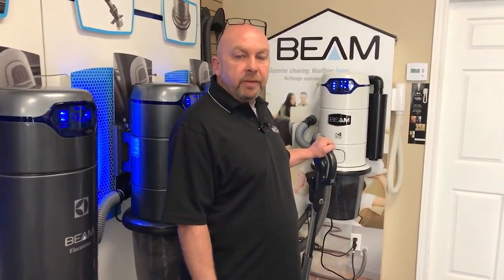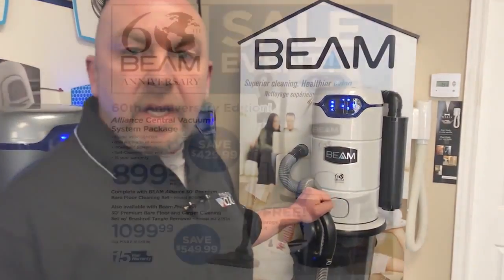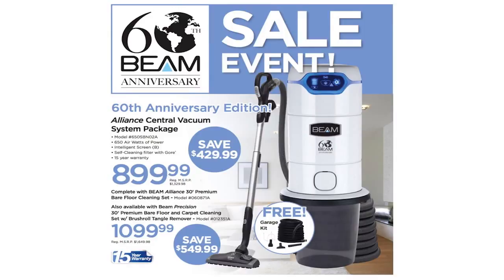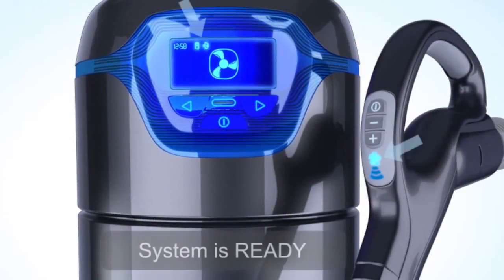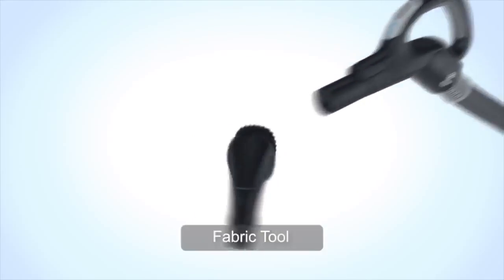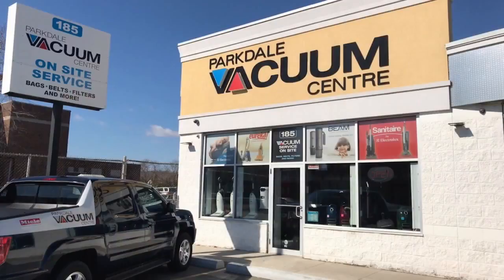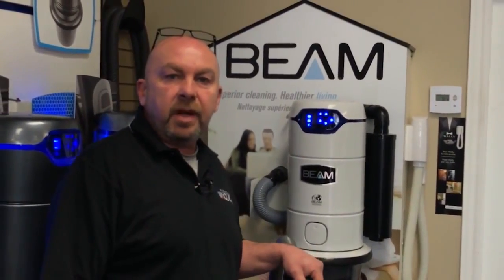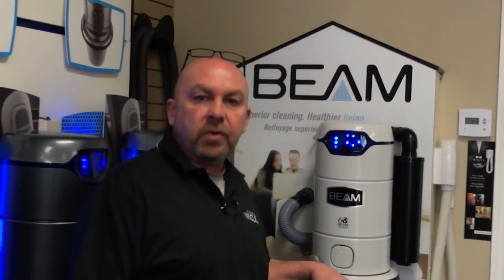Stoney Creek Escarpment Beam Central Vacuum Best Prices - Dial Now At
01 Served by the World's biggest Manufacturer of Central Vacuum Systems (ELECTROLUX).
02 Only Central Vacuum System medically proven to alleviate allergies.
03 Moms and dad Tested Moms and dad Approved (PTPA) Seal of Approval.
04 Item of the Year for Development, Style, Quality, Ease of Use (Plus X Award).
05 Highest Quality Central Vacuum brand 10 Years in a row.
06 Green Approved by the National Assn. of Homebuilders Research Centre.
07 Brand most often installed by House Builders.
08 Green Contractor 50 Hot Products Awards Winner.
09 EXC!TE AWARD WINNER, Finest New Central Vacuum.
10 VDTA/SDTA Item of the Year.

You can constantly rely on BEAM for daily cleansing and memorable messy moments.

The deep cleansing power and suction doesn't give up with time. Every year, BEAM eliminates 100% of gotten in touch with dirt and debris from every surface.

Lightweight Control.

With BEAM, vacuuming is light housekeeping, not a weight-lifting exercise or barrier course. A light-weight tube and ergonomic tools let you move easily from job to job, level to level, flooring to ceiling, and up stairs, without getting a sweaty workout from dragging around a heavy portable vacuum.

The average portable vacuum weighs 15 lbs while a BEAM tube & deal with is just 7 lbs. Which would you rather raise to clean your stairs with?

Experience a quiet minute listening to the birds outside or listening to music while vacuuming. With the motor situated far from the living location, the quiet hush of airflow is all you'll hear. Vacuum whenever you desire without troubling anybody's activities or sleep.

BEAM central vacuum systems are quieter than many home sounds like a telephone ringing, so you will not miss out on that important call while vacuuming again!

Leave the allergies outside. Indoor air contamination is among the most typical problems for allergy patients. Central vacuum systems often are advised by specialists for eliminating contaminants from the home.

Research has actually revealed that using a central vacuum system can improve indoor air quality and considerably decrease allergy symptoms.

• Unlike standard vacuums that can recirculate dusty air, a BEAM central vacuum system eliminates 100% of gotten in touch with dirt, dust, mites, pollen, animal dander and other irritants from the home.

• No need to raise heavy vacuums, journey over cables or drag a portable canister around furniture causing damage. There's just a light-weight tube that gets in all the hard to reach places-- even under furniture!

• A bigger motor enables BEAM central vacuums offer as much as 50% more suction power than a portable vacuum.

• Less trouble. BEAM central vacuums have a self-cleaning filter that never has to be replaced and a large capability dirt container that just has to be cleared about twice a year. Portable vacuums have filters that need to be replaced and bags that need to be cleared frequently.